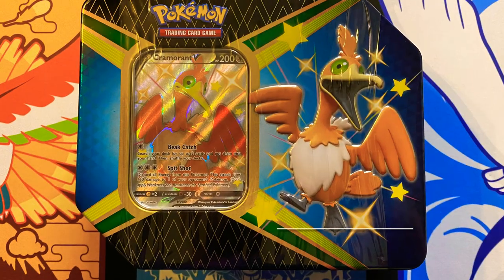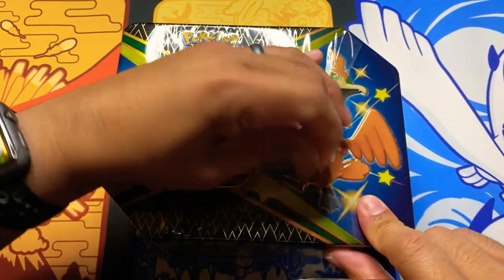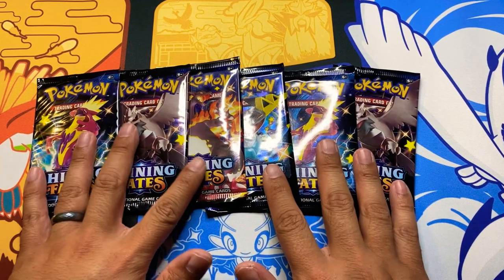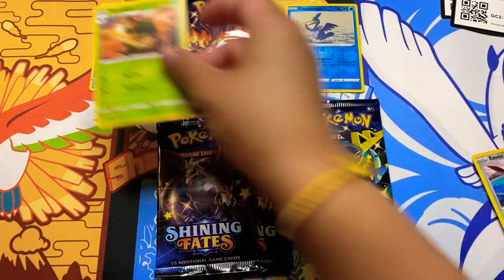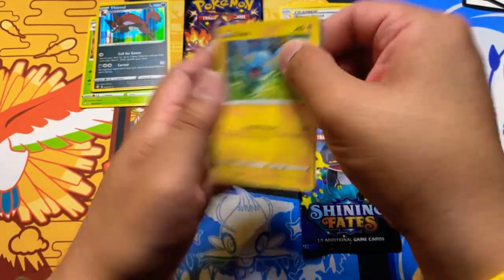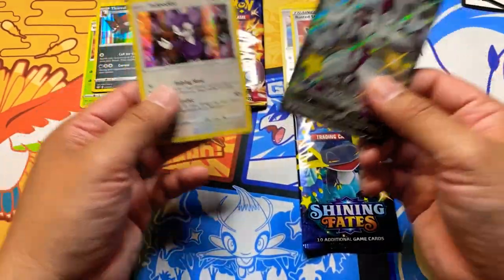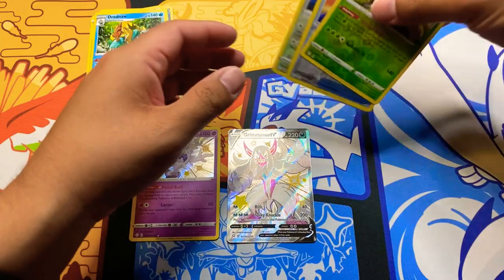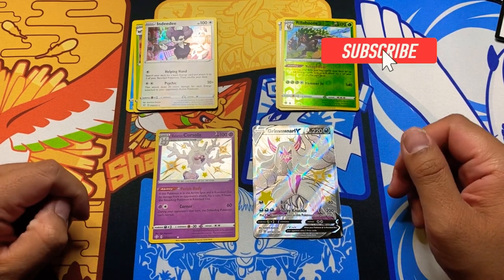I Found One!!! Shining Fates Tin Opening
Shining Fates is straight fire!!! Check out the video to see what I pulled!!! I know its Pokemon set is super hard to find, but don't give up. There will be more hitting shelves in a store near you. If I have any info on where to find some, I'll post it on Facebook and Instagram